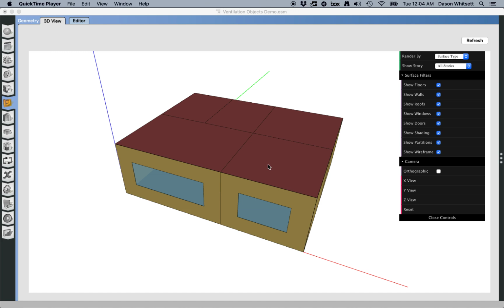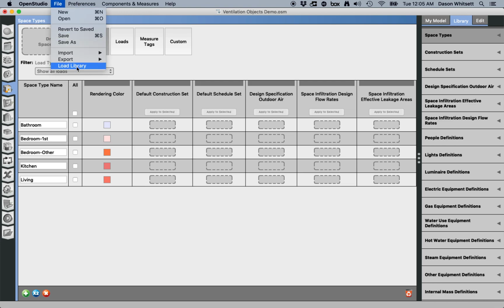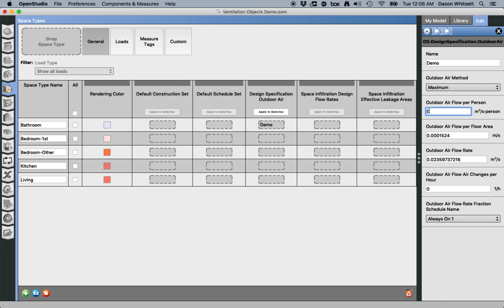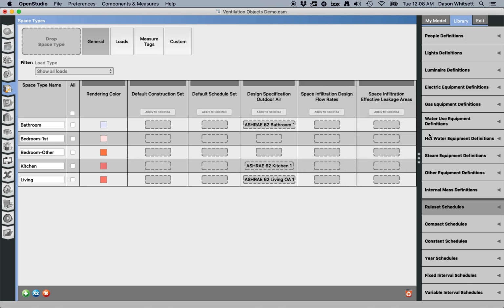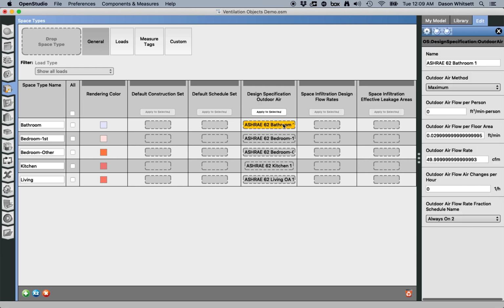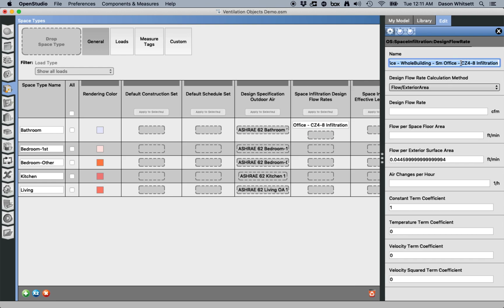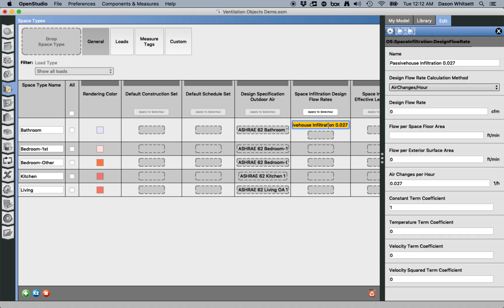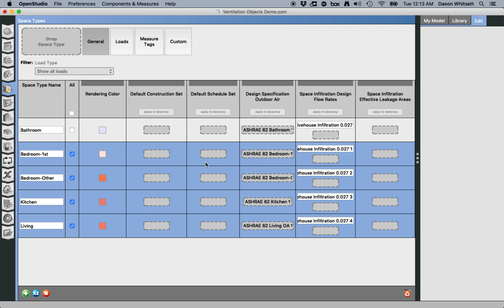EMDP Ventilation and Infiltration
How to work with ventilation and infiltration in OpenStudio